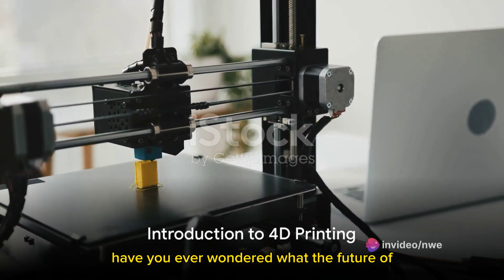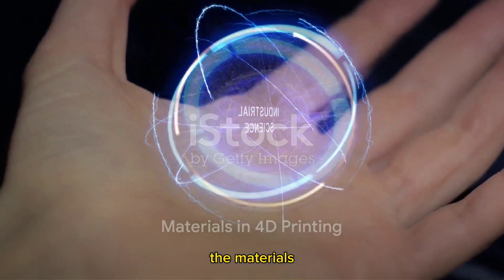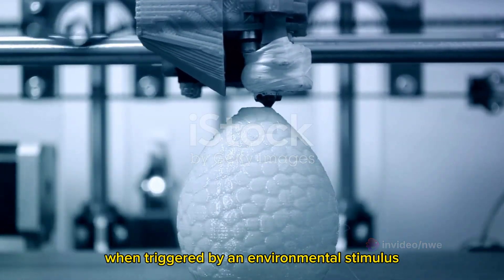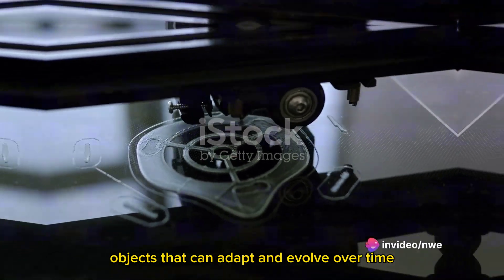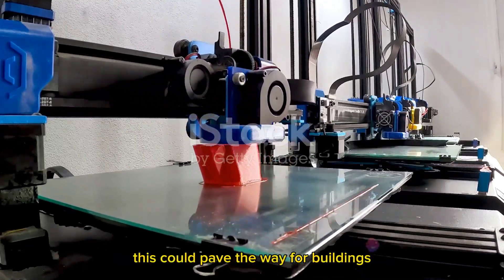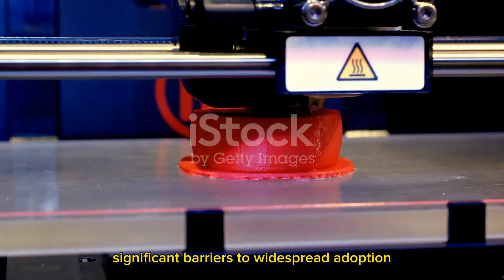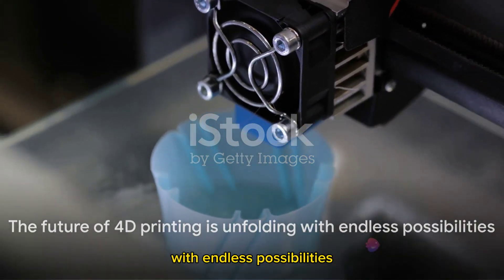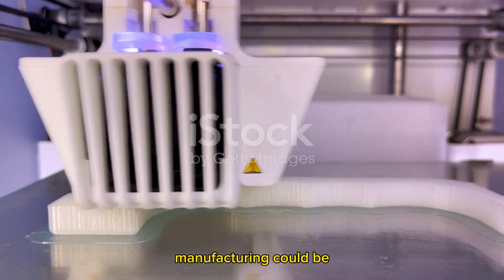Unfolding the Future: A Deep Dive into 4D Printing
Have you ever wondered what the future of manufacturing might look like? Today, we delve into the realm of 4D printing.